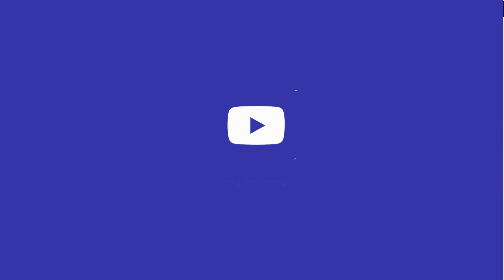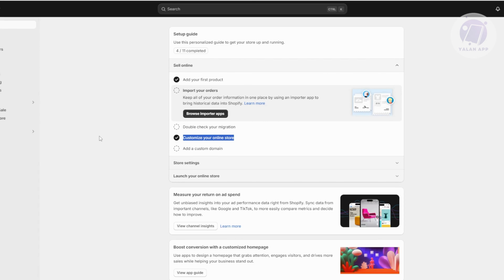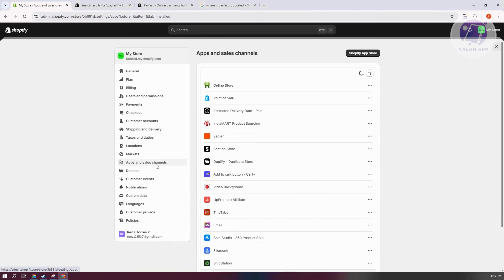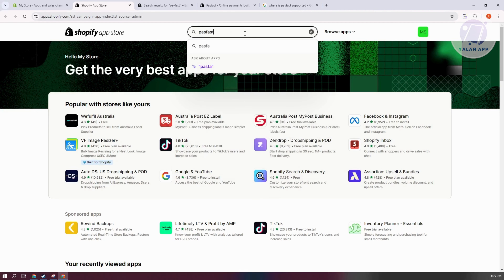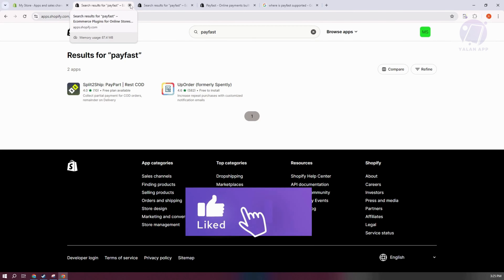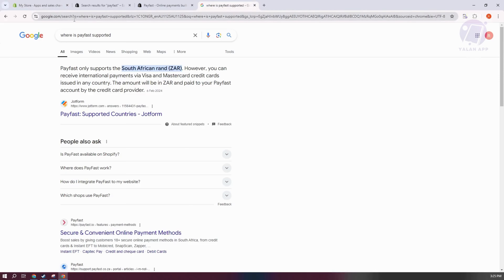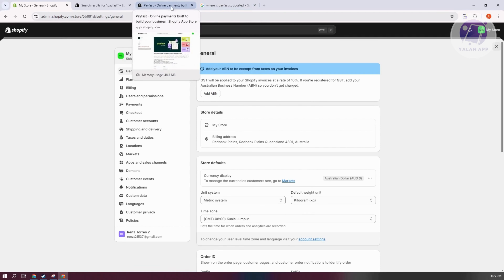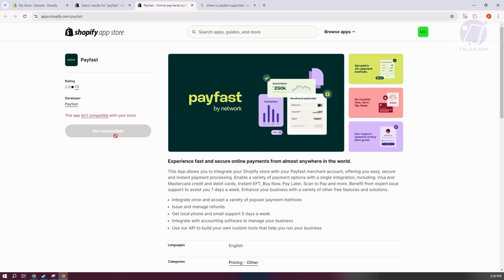How To Integrate Payfast With Shopify (2025)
If you want to be able to integrate payfast with shopify, then this video will be perfect for you!